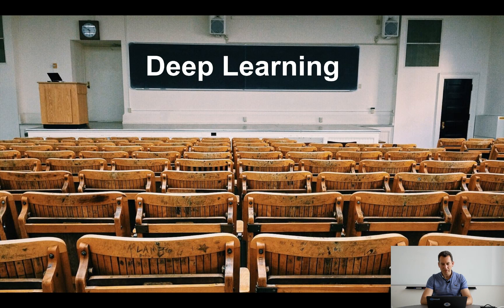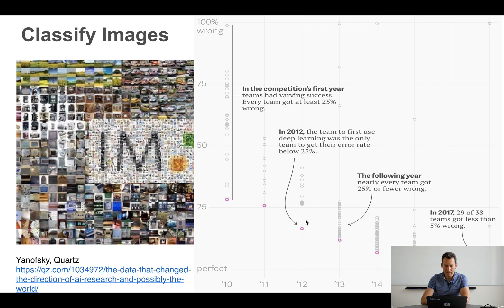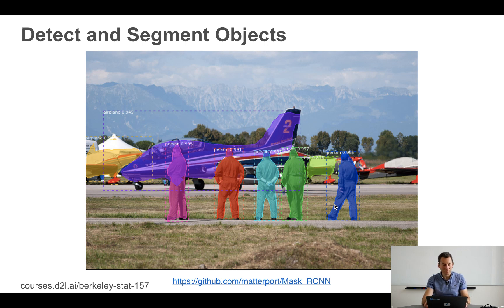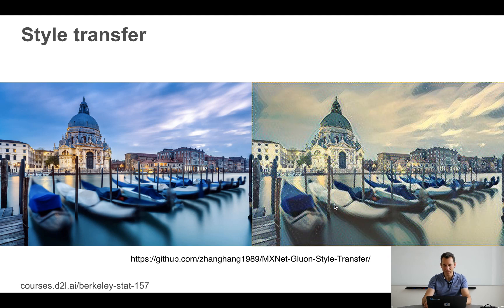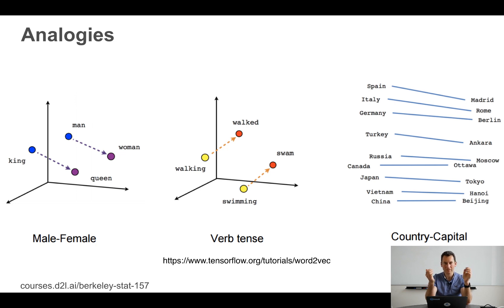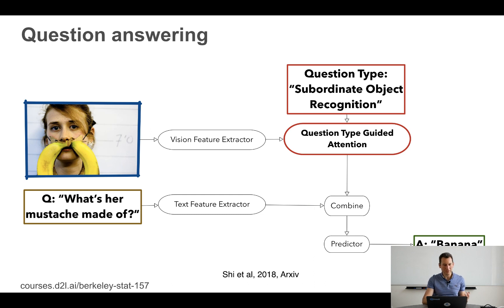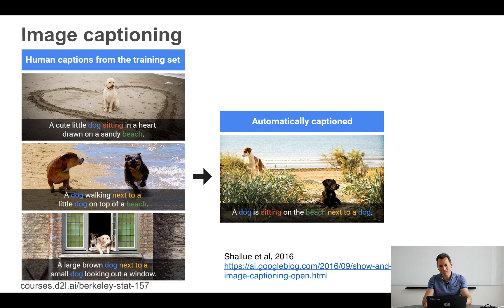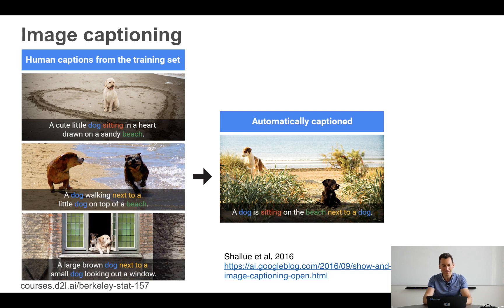L1/2 Deep Learning Overview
Things you can do with Deep Learning